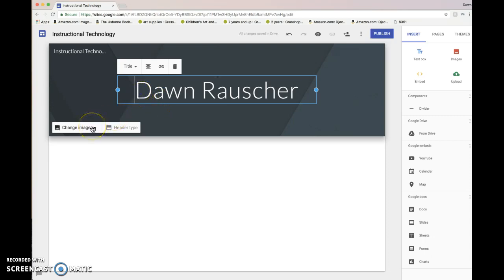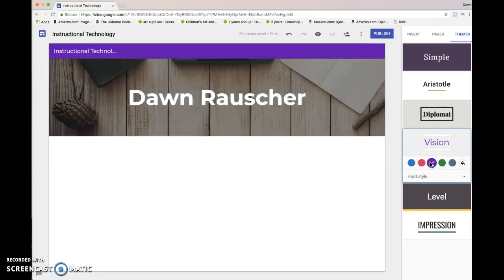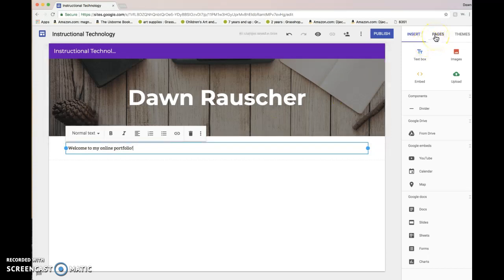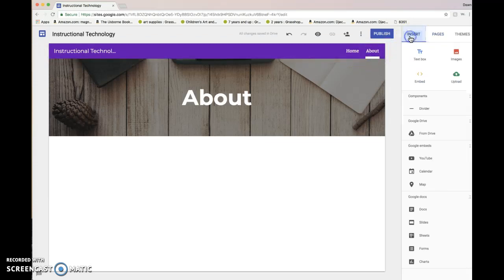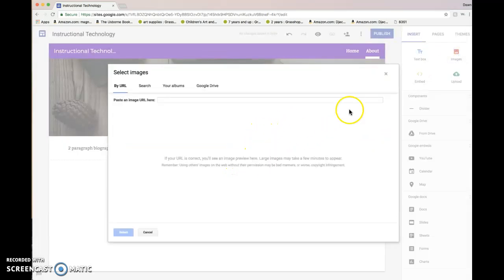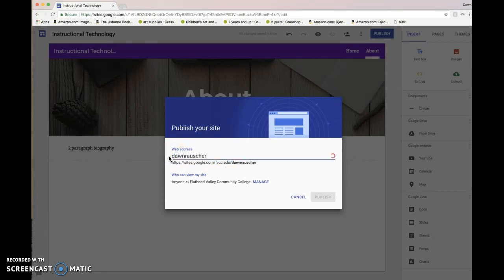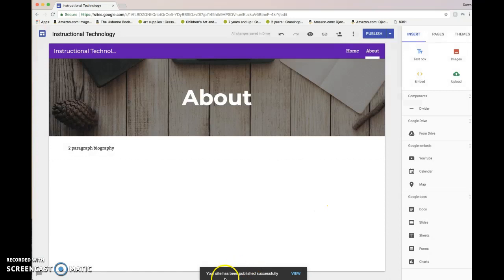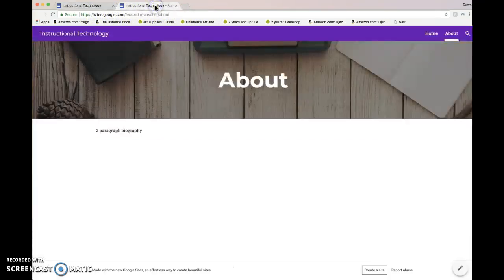Creating a Google Site